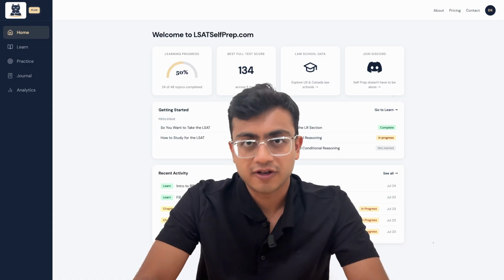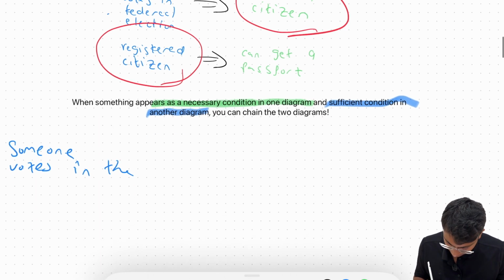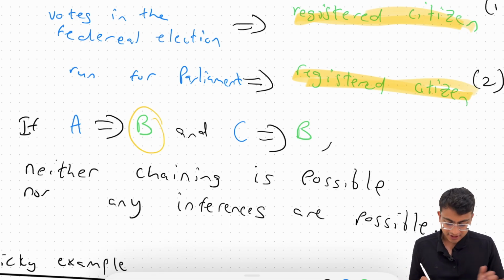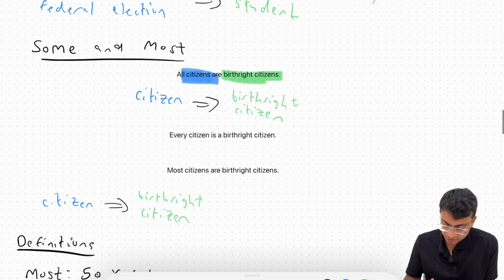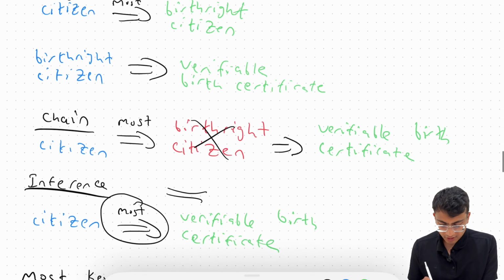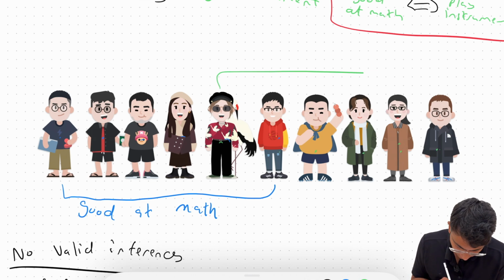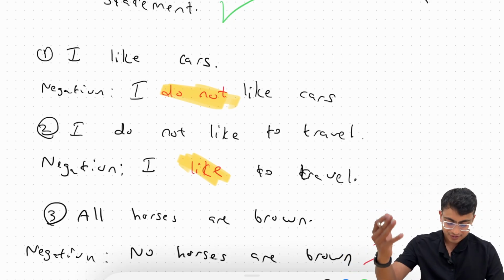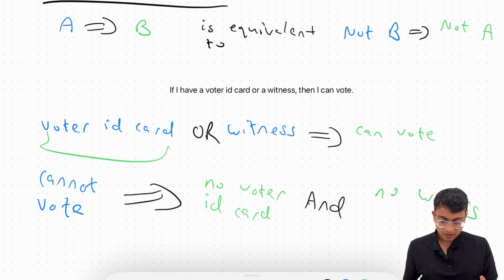LSAT Chapter 1.2 - Advanced Conditional Reasoning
Take conditional reasoning further with unless statements, chaining and inferences, most/some statements, and negations, key tools for tackling the LSAT's toughest Logical Reasoning questions. This lesson builds on the fundamentals with worked examples throughout. Part of the Self Prep to 170 course.

0:00 - 0:30 - Intro
0:31 - 3:12 - Keyword Unless
3:13 - 6:59 - Chaining and Inferences
7:00 - 9:02 - When chaining is not possible
9:03 - 12:19 - Tricky Example
12:20 - 15:14 - Some and Most
15:15 - 16:15 - Diagramming Most
16:16 - 17:21 - Chaining and Inferences with Most
17:22 - 17:40 - Keywords for Most
17:41 - 19:07 - Diagramming Some
19:08 - 19:23 - Keywords for Some
19:24 - 22:39 - Inferences with Most and Some
22:40 - 23:46 - No valid inferences
23:47 - 28:25 - Negations
28:26 - 30:03 - Contrapositives with AND/OR
30:04 - 30:44 - Conclusion